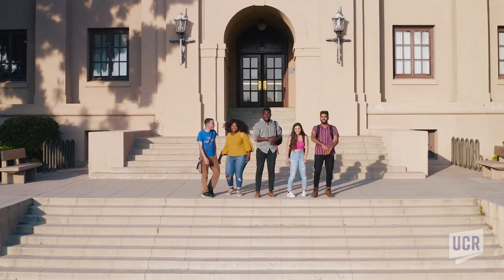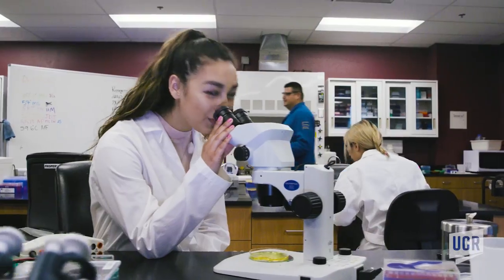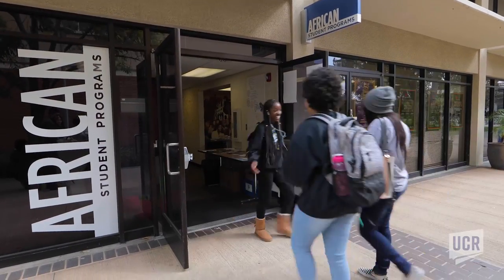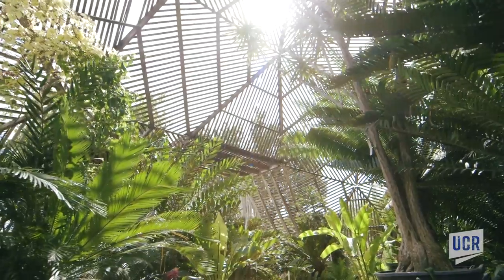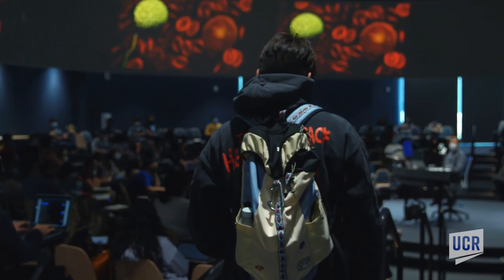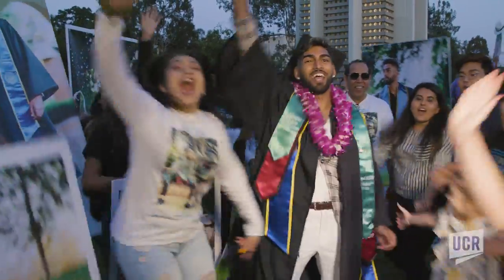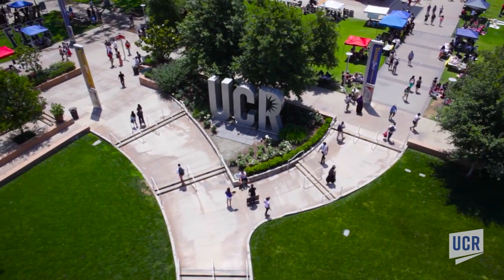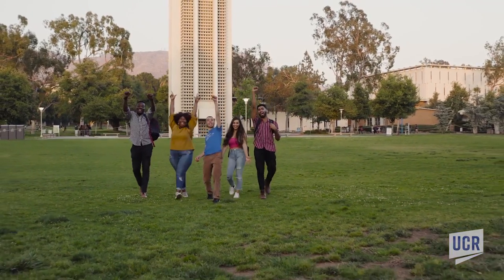UC Riverside Campus Tour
A group of students lead viewers on a video tour of University of California, Riverside, located in sunny Southern California. Enjoy a quick visit to several campus landmarks and an overview of some of UC Riverside’s academic programs, student organizations, facilities, and campus life.